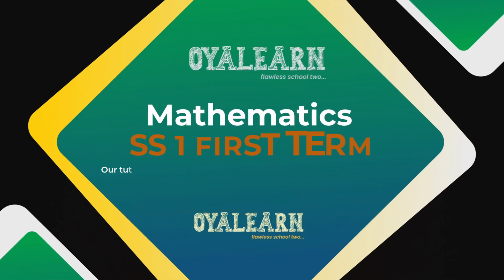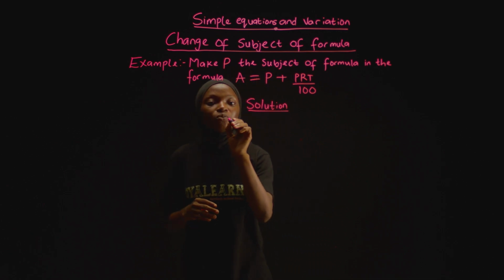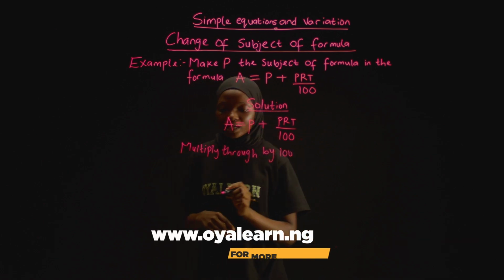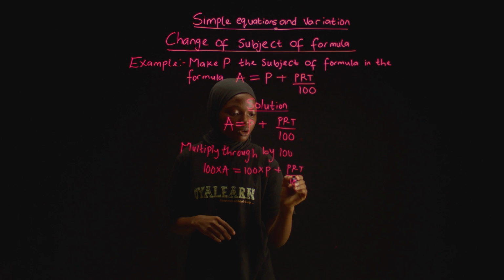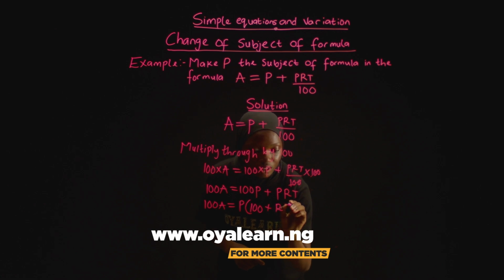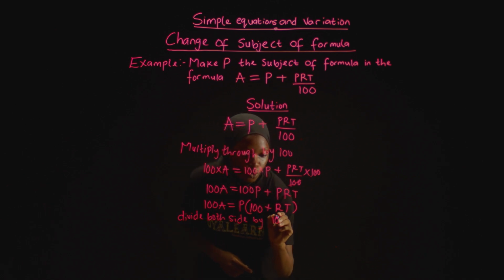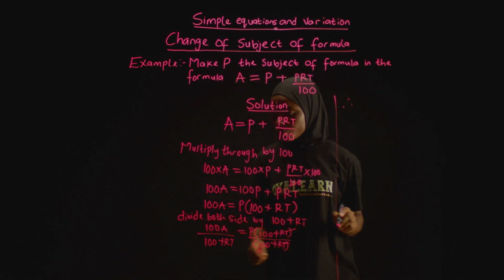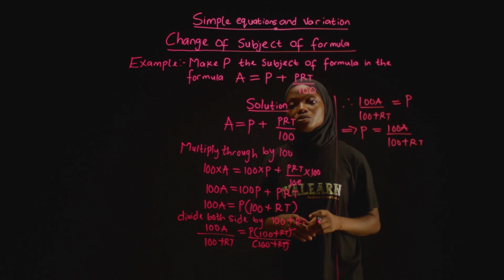SS1 | Simple Equation and Variation | Change of Subject of Formula | Week 6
In this video, we‘ll learn about Simple Equation and Variation. Focusing on examples on Change of Subject of Formula making it easy to understand.